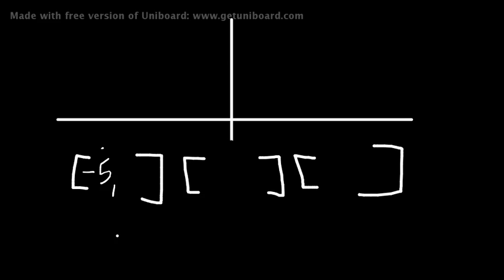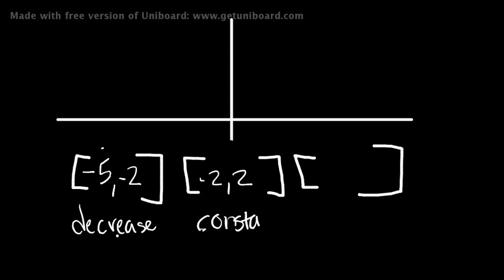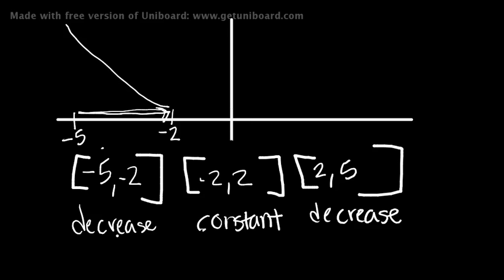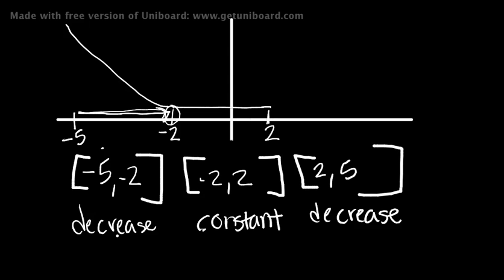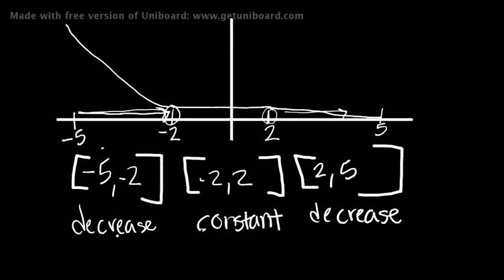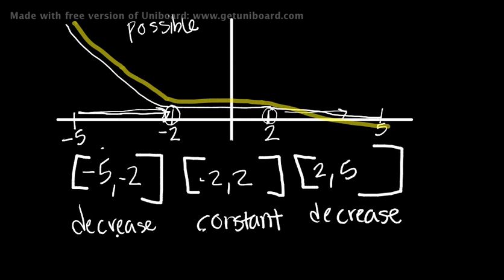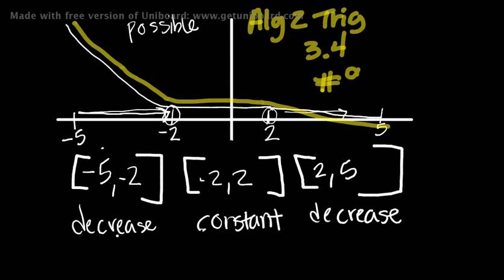Graphing Decreasing and Constant functions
Algebra II with Trig 3.4 Number 9